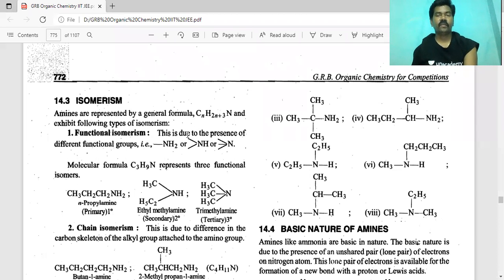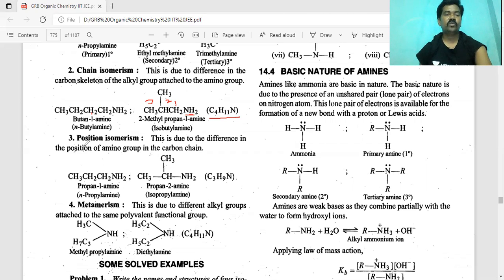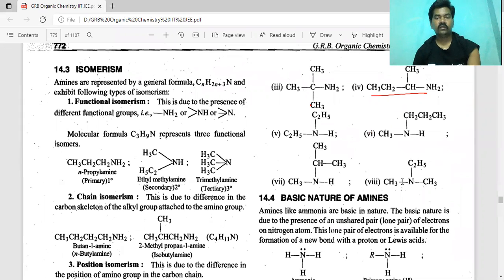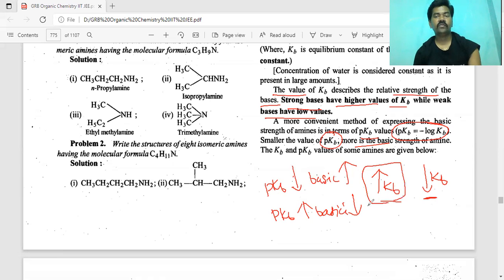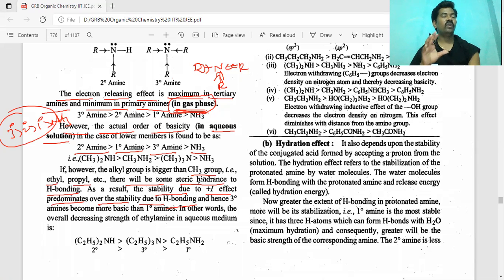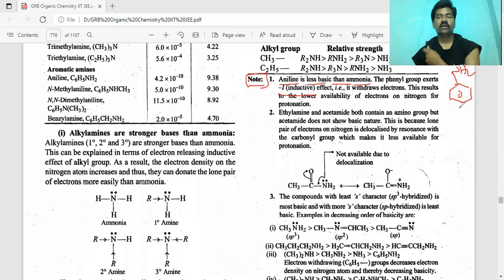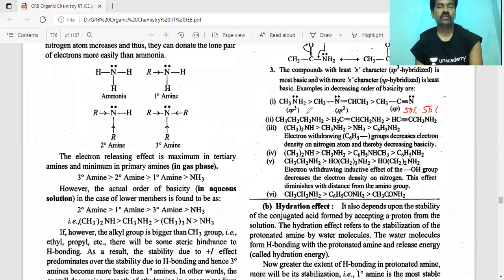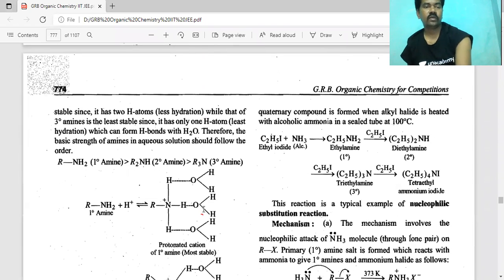Nitrogen containing compounds L=2|Organic chemistry in telugu